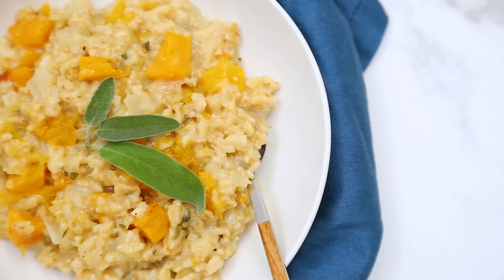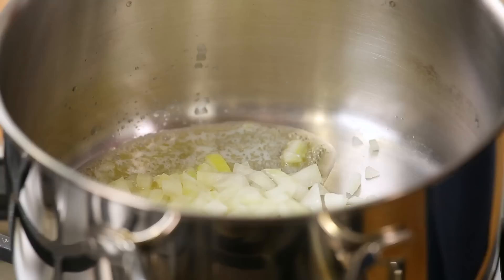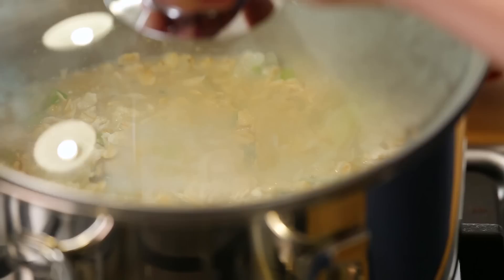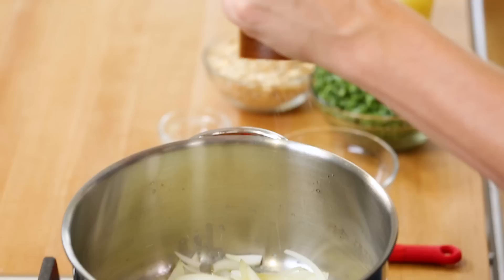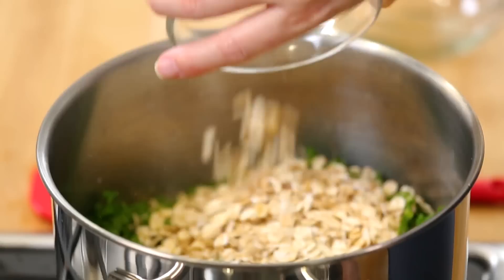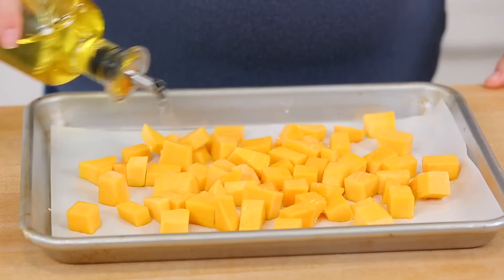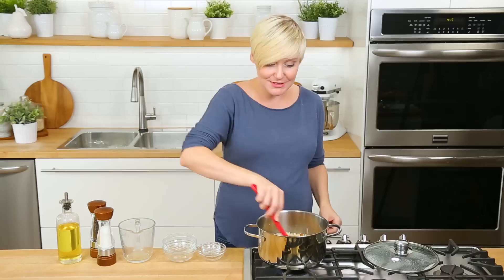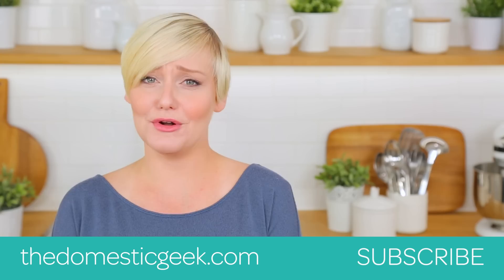3 Savory Oatmeal Recipes | Easy Autumn Comfort Food